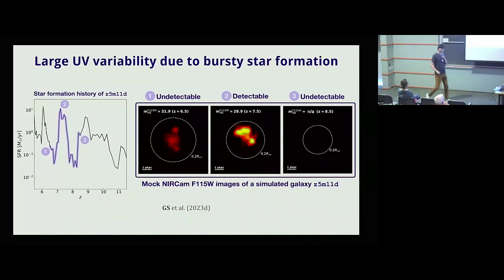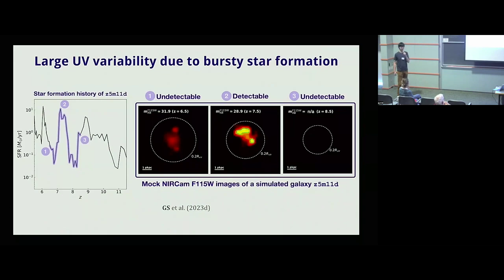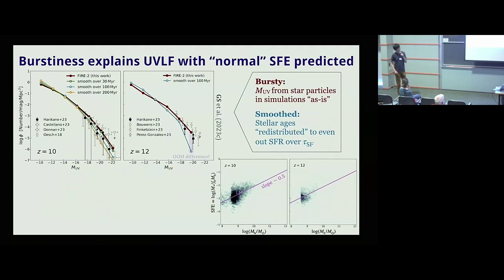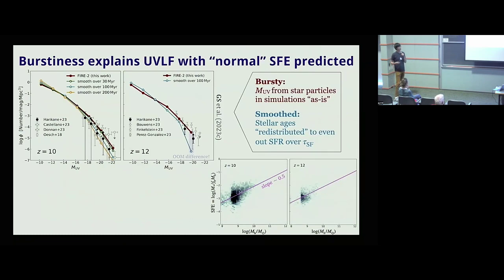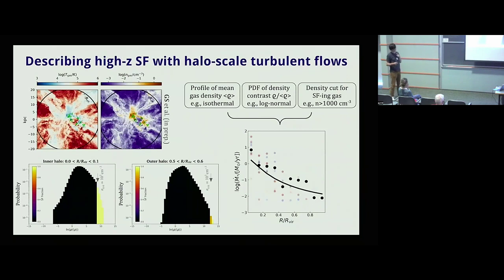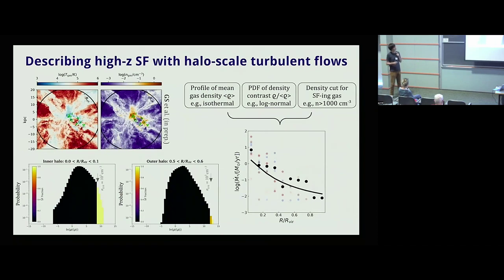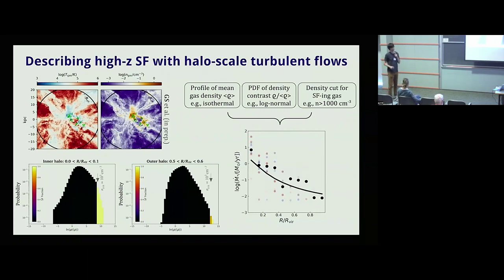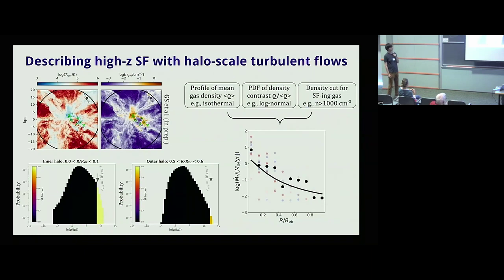The Unsettled Youth of Galaxies: the Physics and Implications of... ▸ Guochao Sun (Northwestern)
Full title: The Unsettled Youth of Galaxies: the Physics and Implications of Bursty Star Formation in the High-redshift Universe